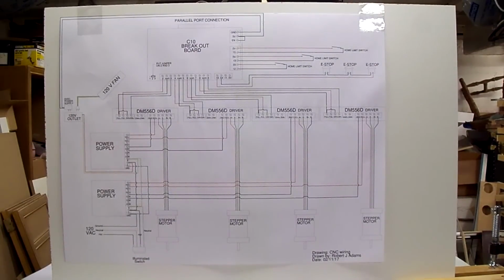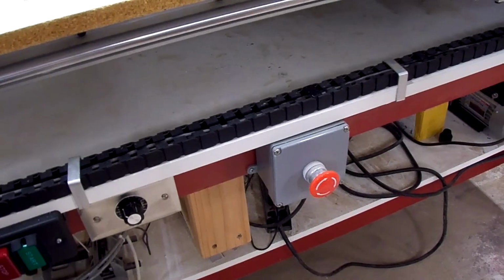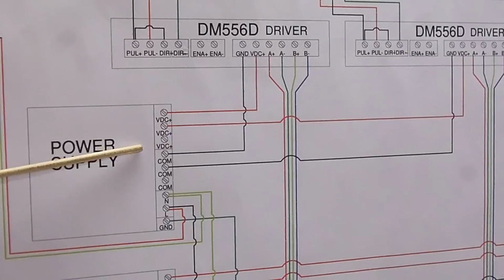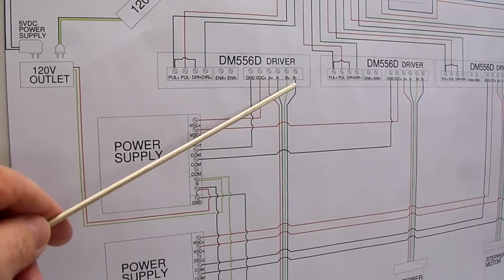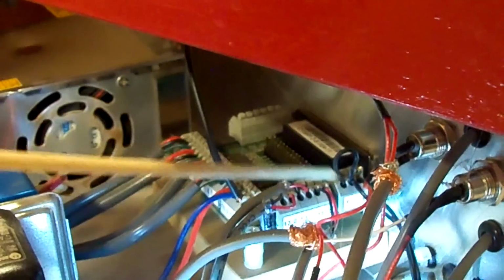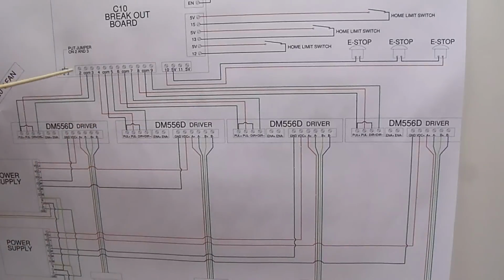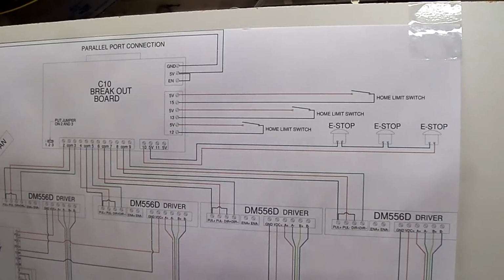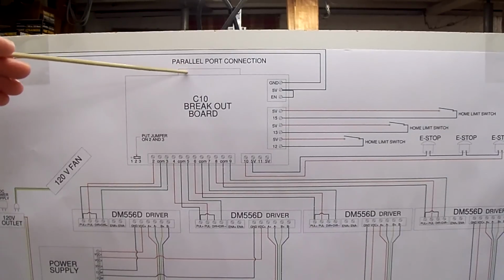CNC wiring diagram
In this video, I explain how my cnc router is wired using a wiring diagram that I drew that is specific to my machine.